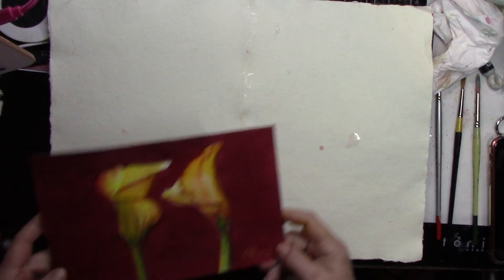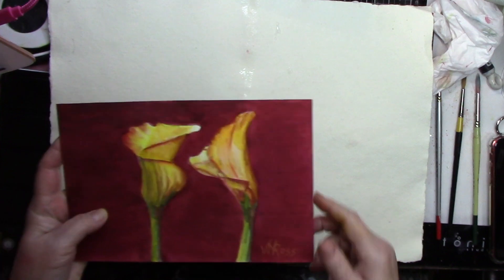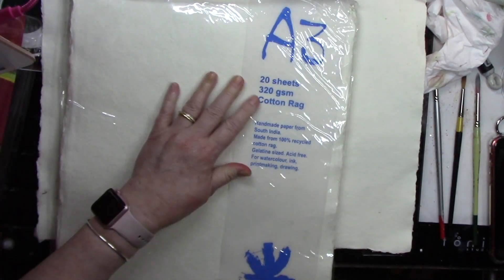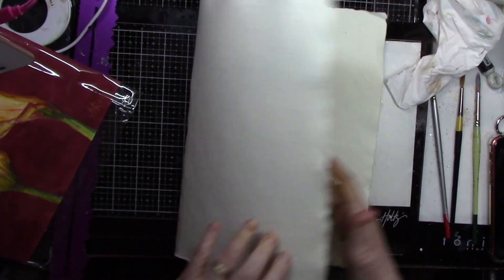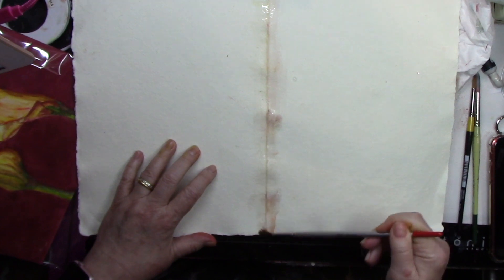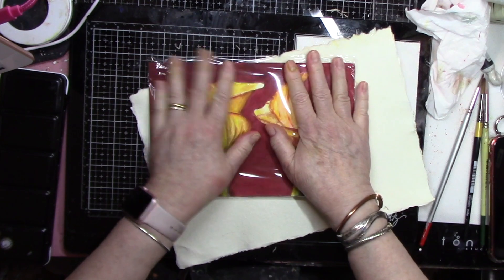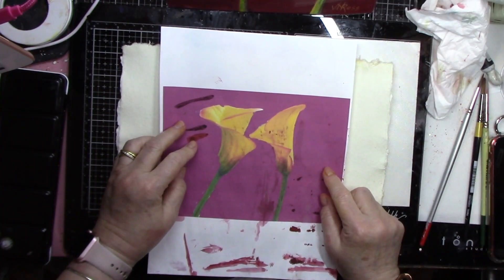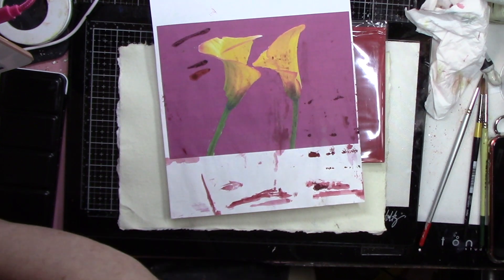Focus on Learning To: Paint "Gouache Lilies" Gouache Episode 5a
ZenZone 'Gouache Lilies" Episode 5a is a demonstration of how I painted these beautiful flowers. Focus and Learn how to replicate my painting!

This project shows how I took a composition and painted it in another medium. It is in 3 parts: prep, painting, and background.

I include tips and tricks as we go that will help you Focus on Learning. I encourage s you to gather the supplies and "Paint Along With Vicki!"

Home of the ZenZone Projects! I show step by step what I do for each project, and provide the FREE source materials so you can work along with me! ]\

Learn how I work my way out of problems as they happen. This is the fun and challenge of painting, and I share the secrets most painters hide.

With an eye toward economy, I'll always mention alternatives to supplies you can substitute.

If you searching for something to fill the empty time on your hands then these videos are for you!

"Vicki has a way of explaining with general art and painting demos that just make sense. Her projects are suitable for beginning artists and painters, and always offer inexpensive supply options," says p.belcher, student.

Projects are announced on Sunday, the Project Video goes live on Monday, and Tuesday there is a live Q&A session, with a freestyle demonstration. ALL FREE

I help people learn and grow as Painters...filling YOUR empty time with Peace.